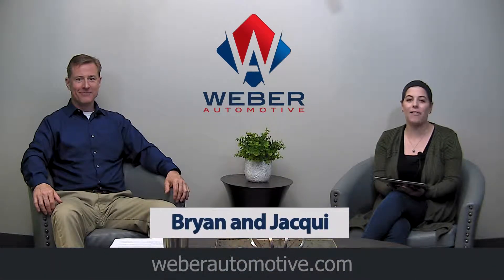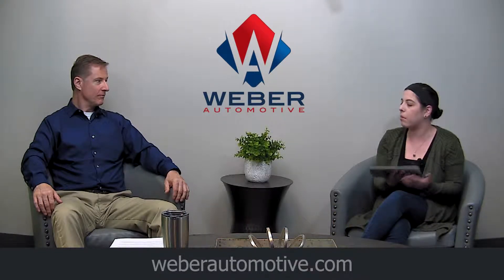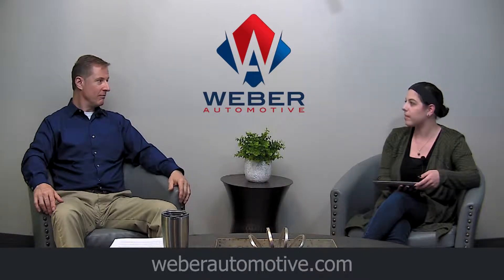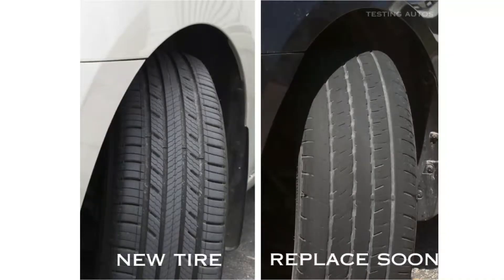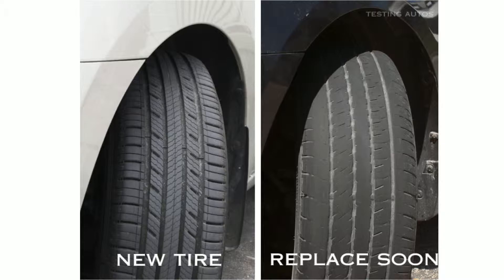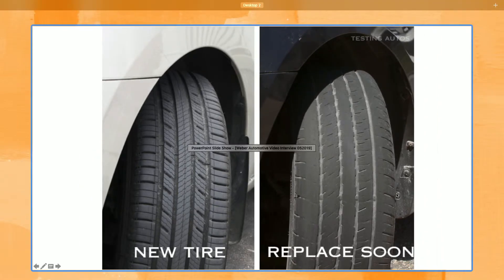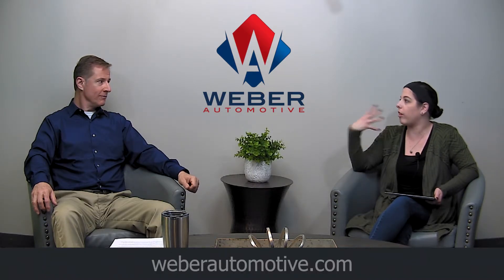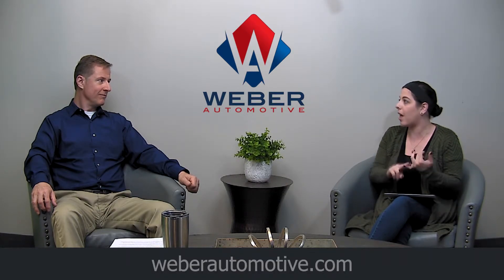Do You Know Enough About Your Tires?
Tires are one of the most important parts of your car. They are a wear item, and they're not cheap, so you want to keep maintain them by keeping them inflated. However, when it does come time to replace them, Weber Automotive is here to help!